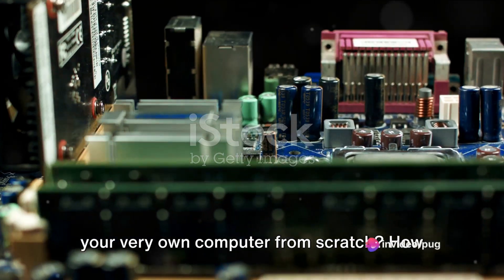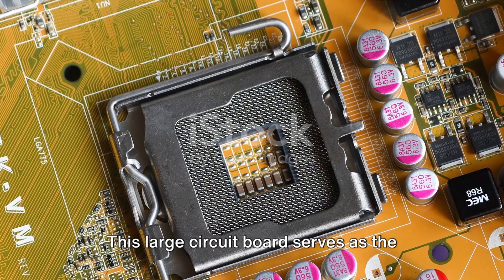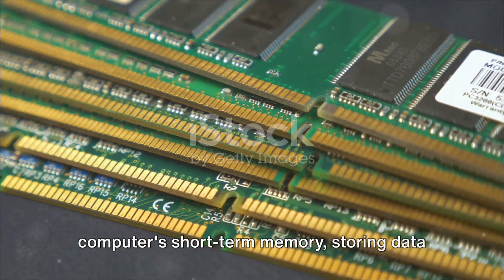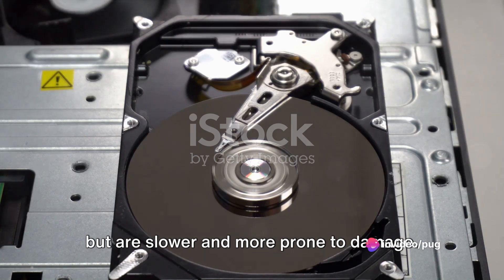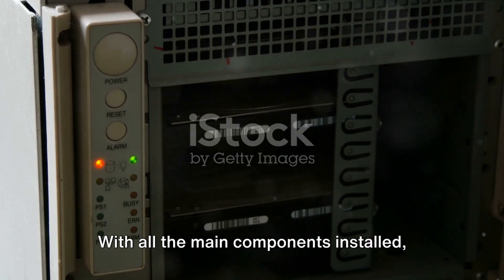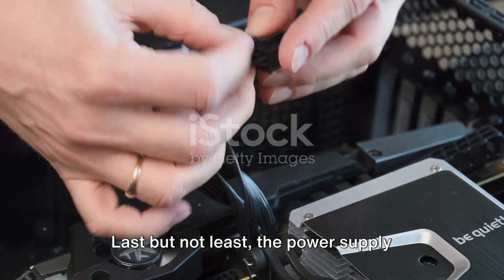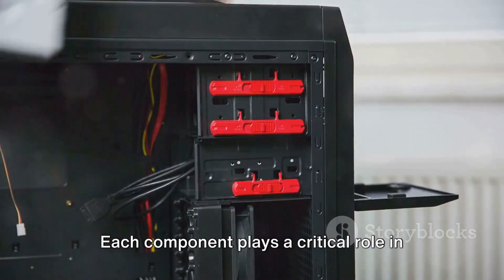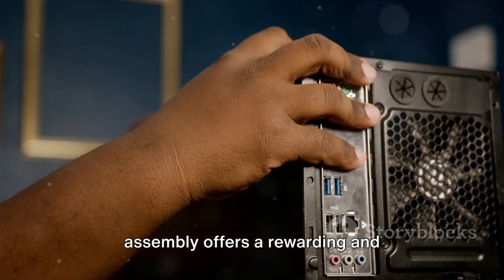Building Your Own PC A Step by Step